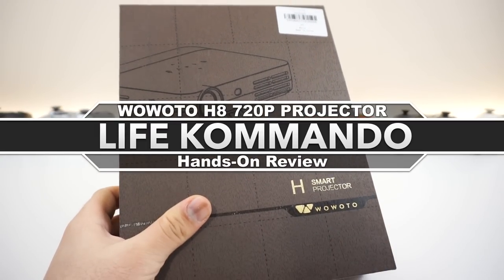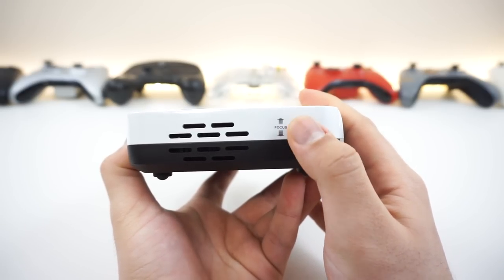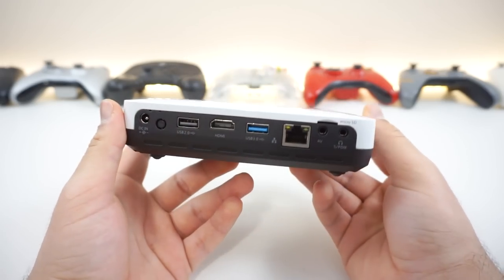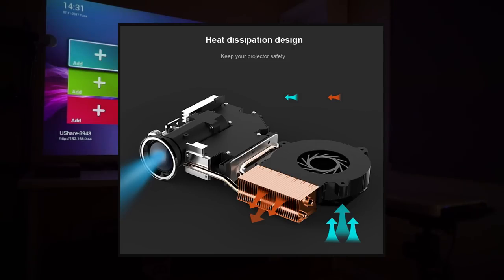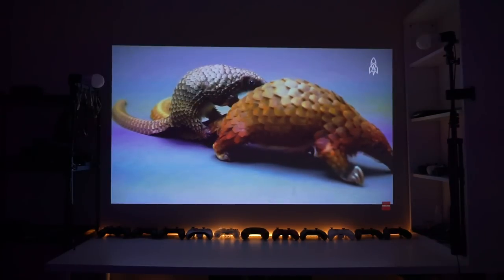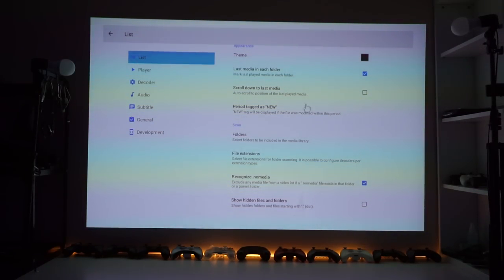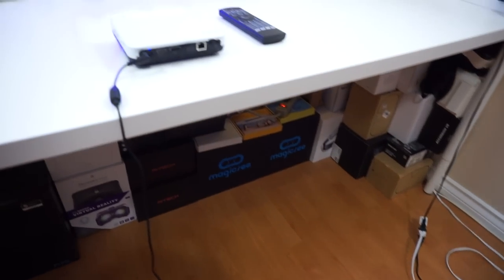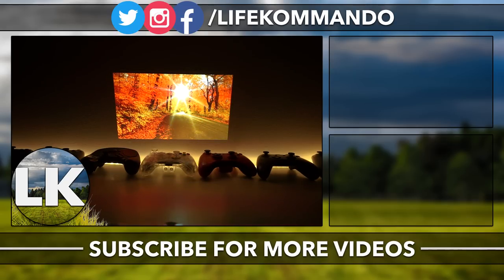WOWOTO H8 | 720P Android Projector | Review